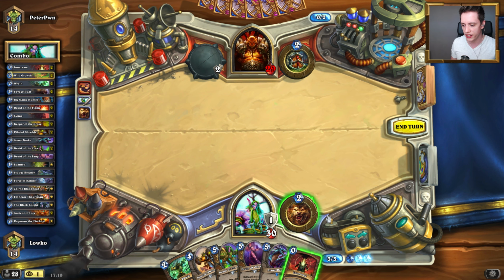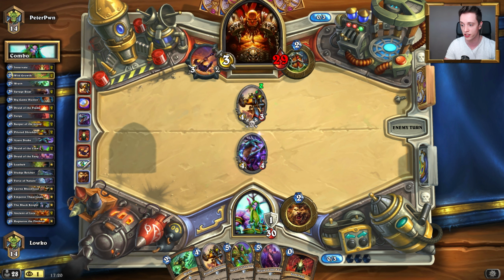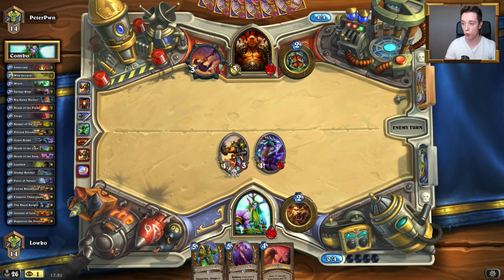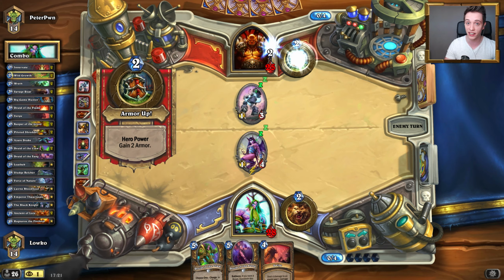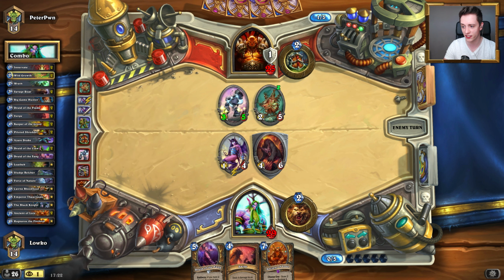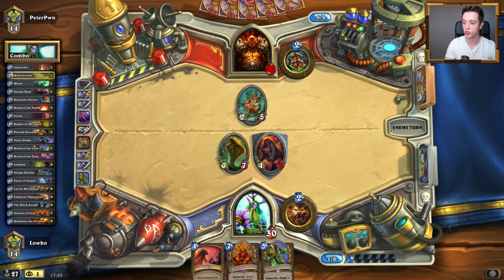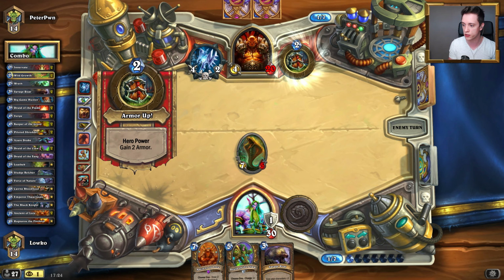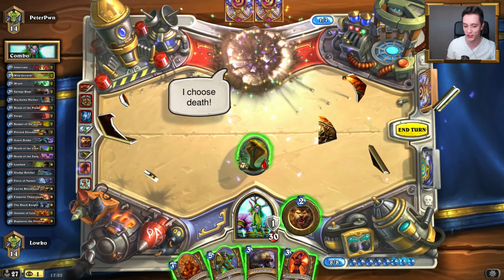Hearthstone: Blackrock Mountain - Combo Druid Deck! (Gameplay)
The Hearthstone adventure Blackrock Mountain has already introduced a whole lot of new cards and with that changed up a lot of existing decks. This combo Druid deck is very powerful and allows you to rank up comfortably.

Playing this deck feels a lot like the good ol' Token Druid decks that were popular last year. While they did fade away over time, this deck is a great fresh alternative.

Combo Druid deck:
- Innervate x2
- Wild Growth x2
- Wrath x2
- Savage Roar x2
- Big Game Hunter x1
- Druid of the Flame x2
- Swipe x2
- Keeper of the Grove x2
- Piloted Shredder x2
- Azure Drake x1
- Druid of the Claw x2
- Druid of the Fang x1
- Loatheb x1
- Sludge Blecher x1
- Force of Nature x1
- Cairne Bloodhoof x1
- Emperor Thaurissan x1
- The Black Knight x1
- Ancient of Lore x2
- Ragnaros the Firelord x1

Hearthstone: Heroes of Warcraft is a free-to-play digital collectible card game developed by Blizzard Entertainment. Goblins vs Gnomes is the first expansion for Hearthstone, after the Curse of Naxxramas adventure.